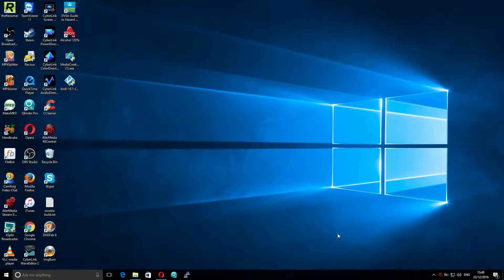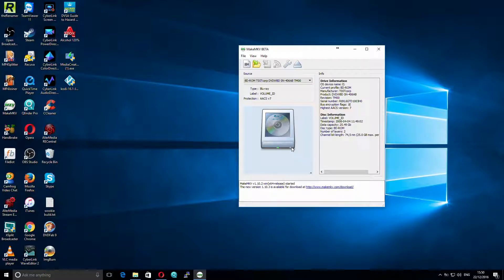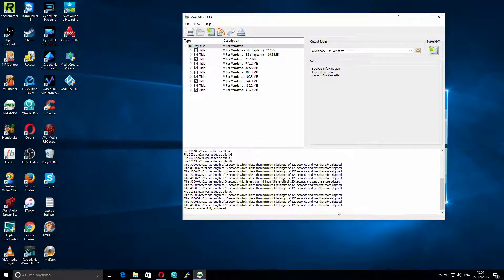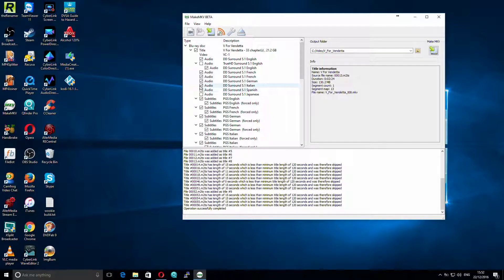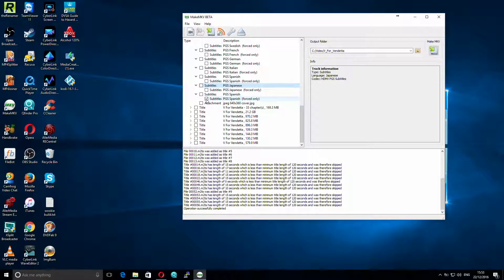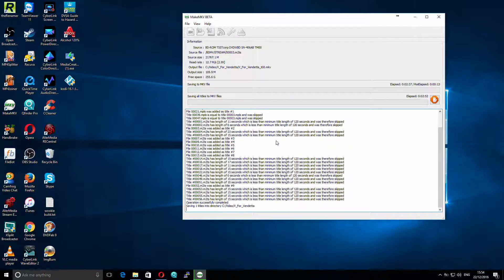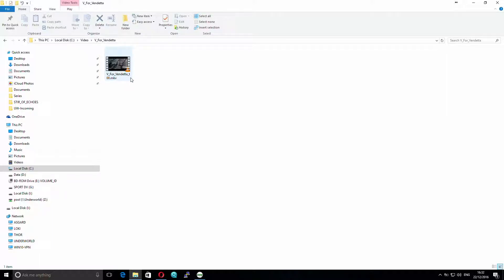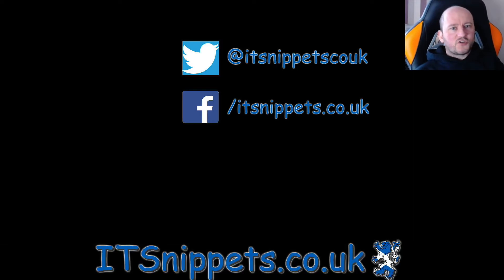Rip your Blu-Rays With MakeMKV Free (itsnippets.co.uk, makemkv, ripbluray)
Do you hate swapping discs when binge watching Game Of Thrones? Maybe you just believe physical media is dead or you want a digital backup of your media you spent your cold hard cash on. Follow this simple tutorial and set your media center free!